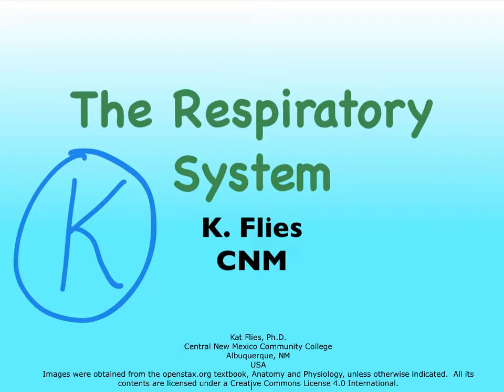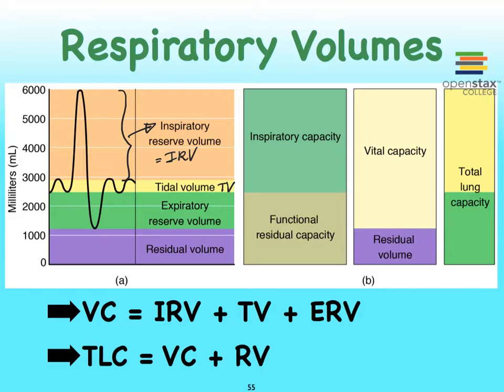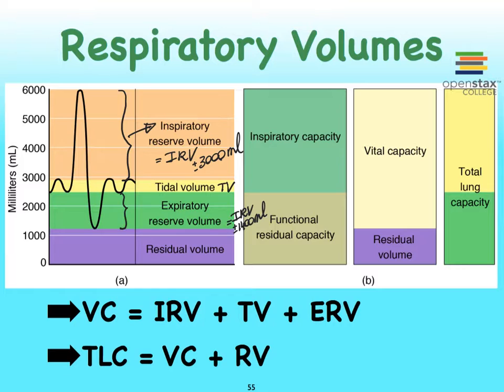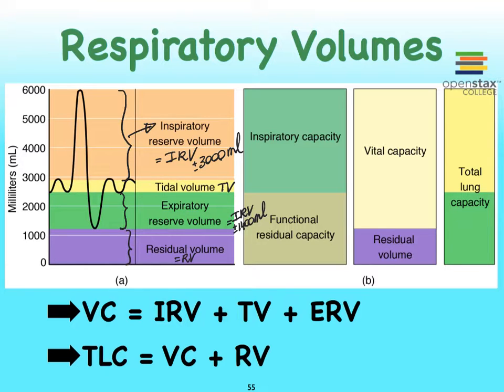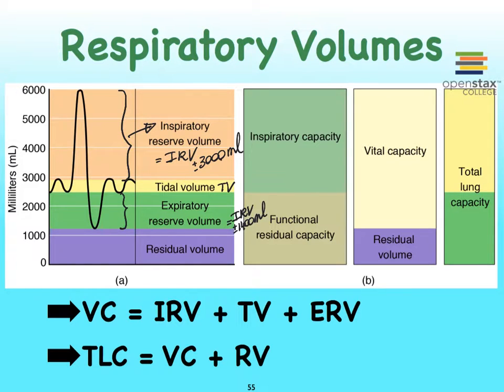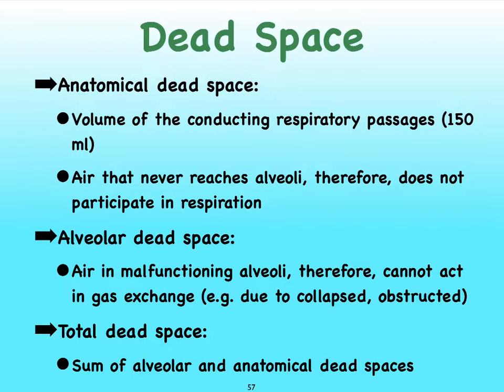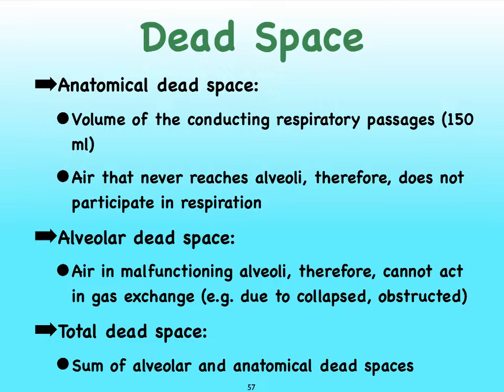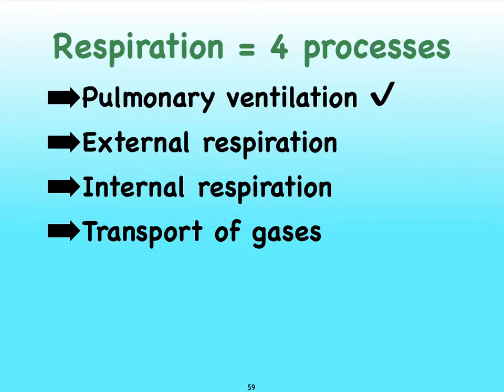05K Respiration Ventilation and Resp Volumes